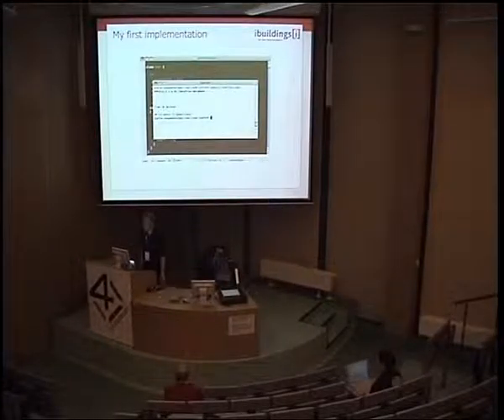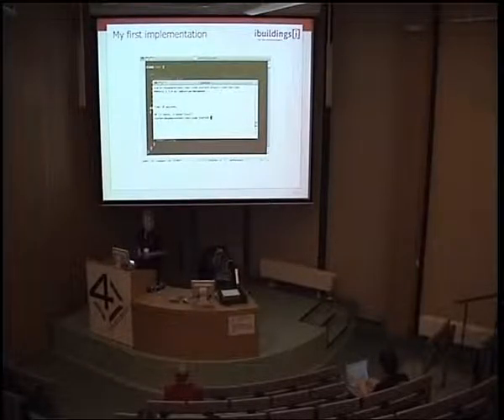4Developers Stefan Koopmanschap "The power..." Part 3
Stefan Koopmanschap's presentation The Power of Refactoring given at the biggest Polish programming conference - 4Developers. The event took place on March 7th, 2009 in Krakow, Poland. It hosted 4 parallel tracks: Java, .NET & C#, Dedicated Languages and IT Project Management. Stefan gave this talk during the Dedicated Languages session. This lecture is in English.